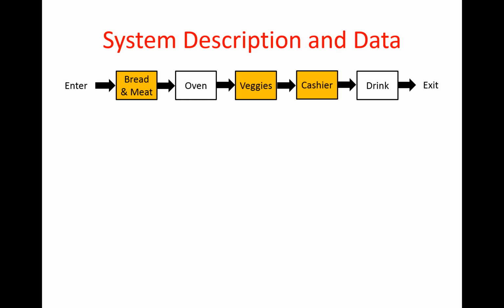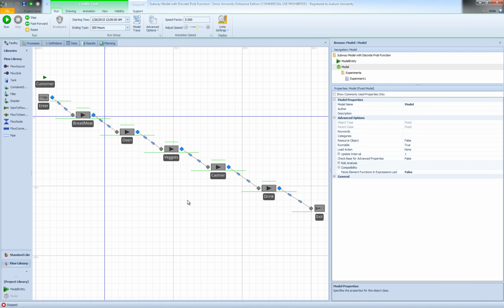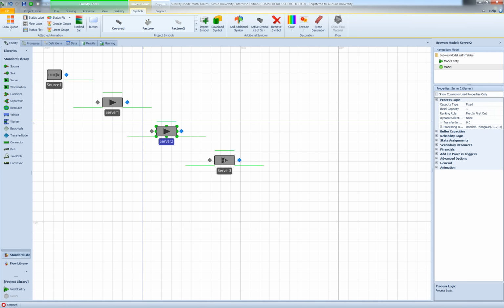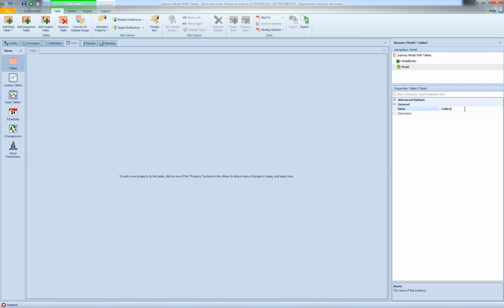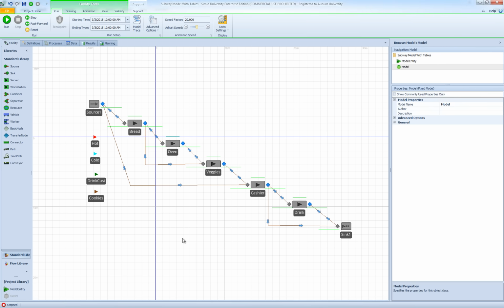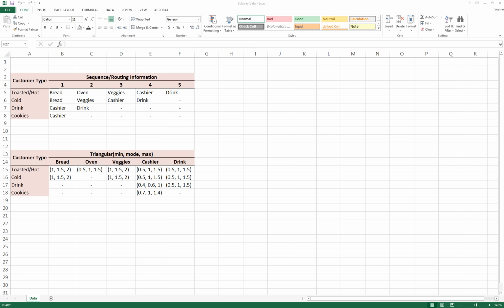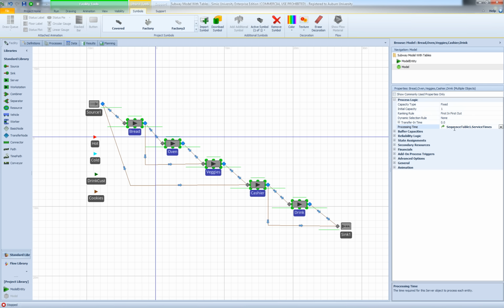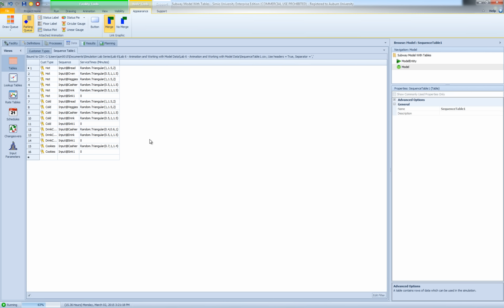Lab 6 - V2: Simio Tables, Data Table, Sequence Table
Topics covered in this video:
- Related tables (set Key and use Foreign Key to relate tables)
- Data Table
- Sequence Table
- Multiple entity types with different routing sequences and type-dependent processing time